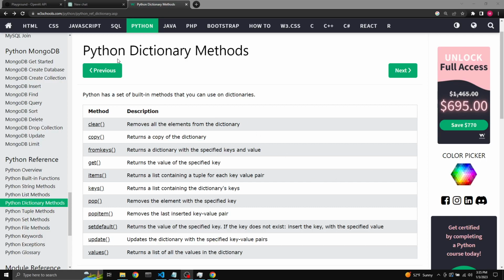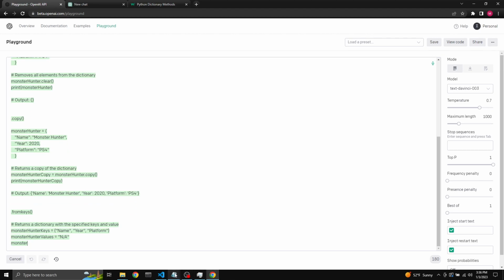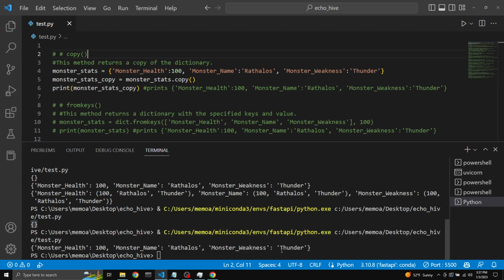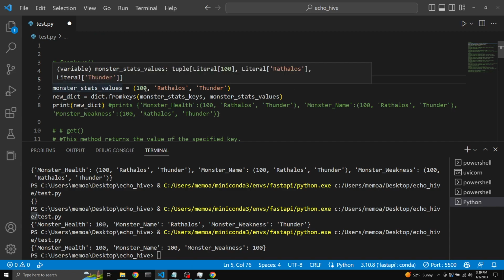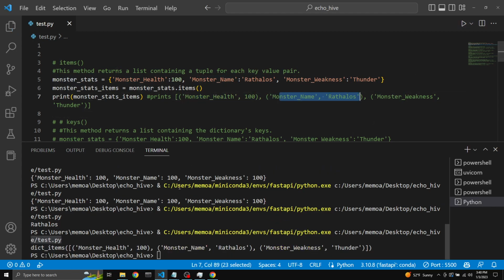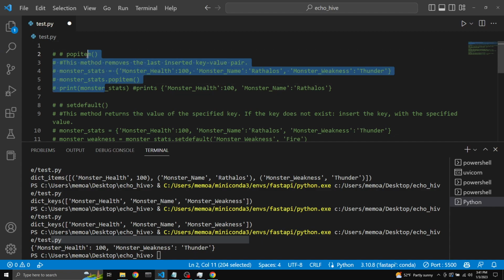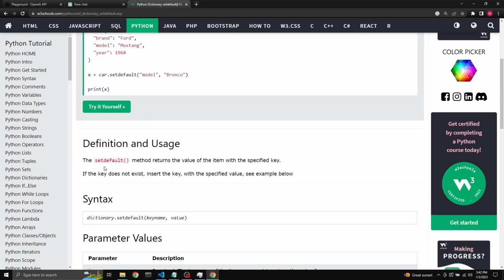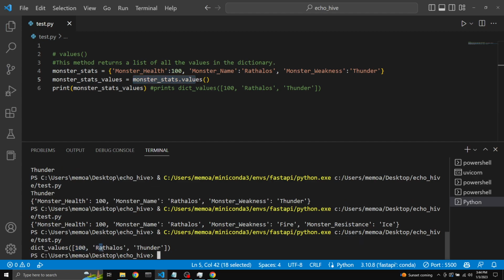Gpt 3 teaches Python Dictionary methods with Openai playground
We will take a look at all the built-in methods there are in Python for Dictionary manipulation. we will us gpt 3 to give us code examples.  Hope you will enjoy!